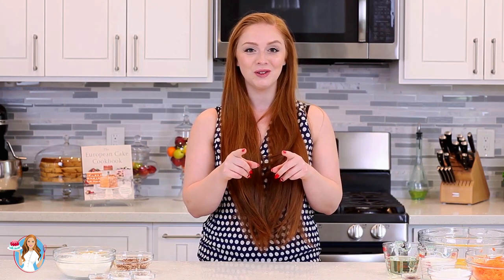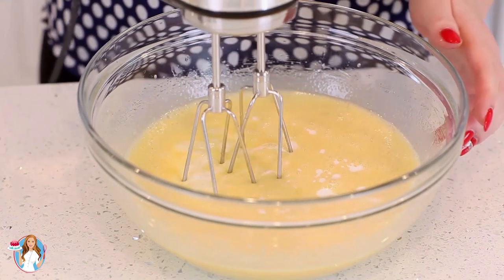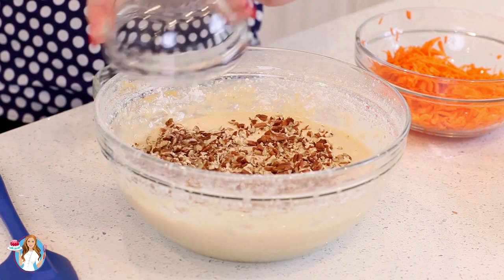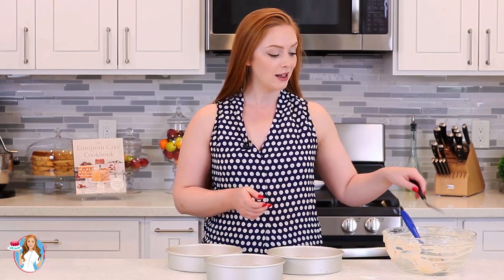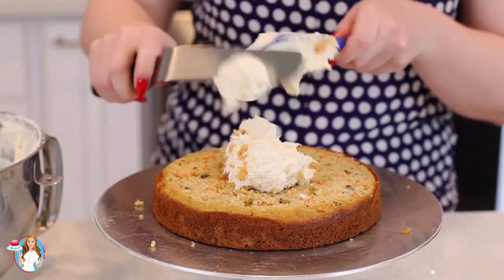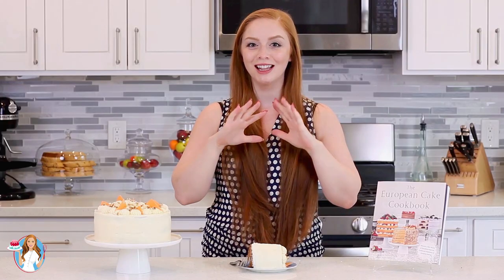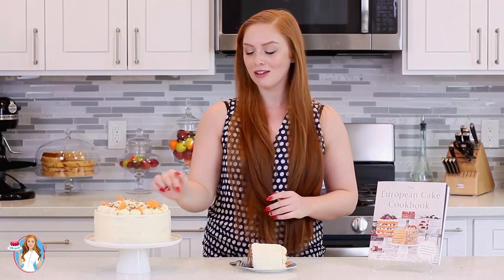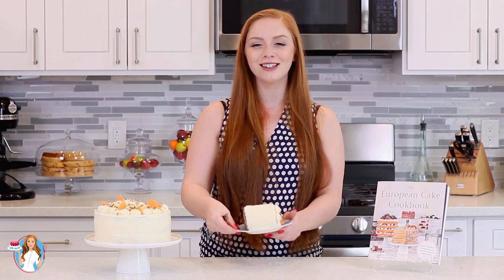The BEST Pineapple Carrot Cake Recipe - with Cream Cheese Frosting!!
Super moist and delicious carrot cake recipe with crushed pineapple and chopped pecans! Frosted with my '5-Ingredient Cream Cheese Frosting'!